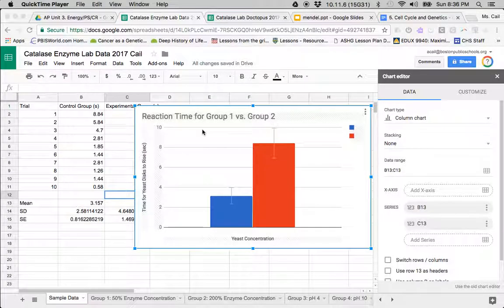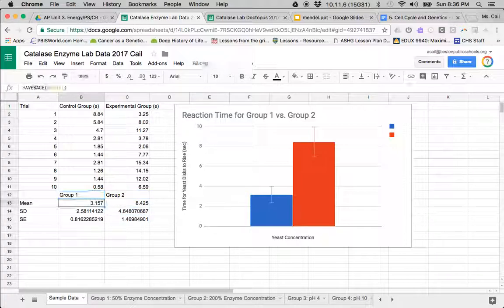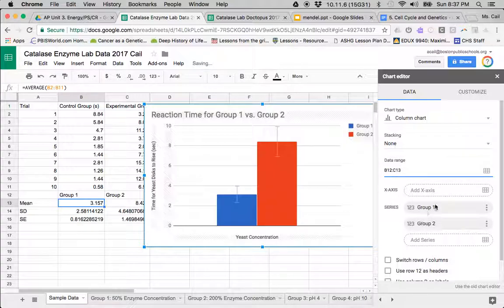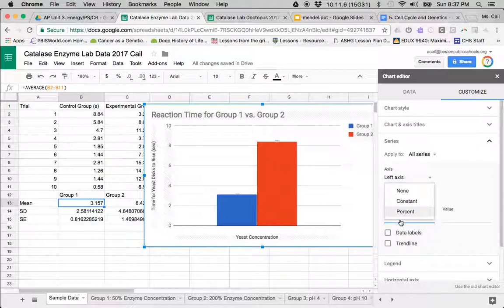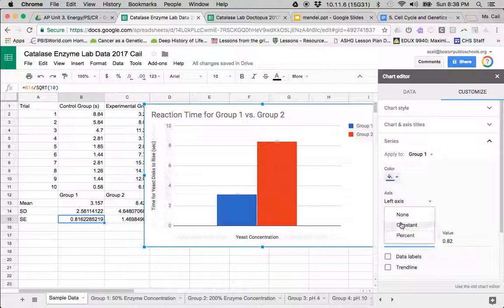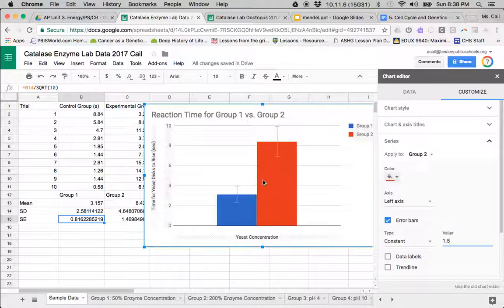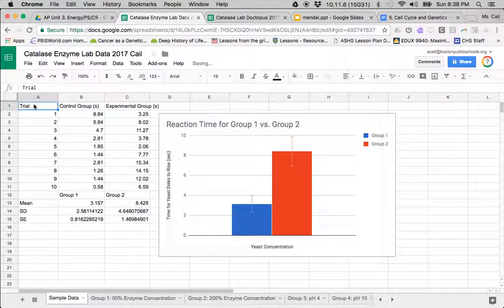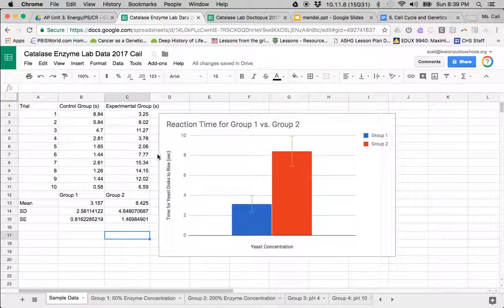Catalase Lab Data Instructions 2